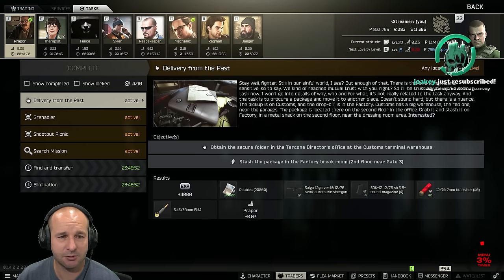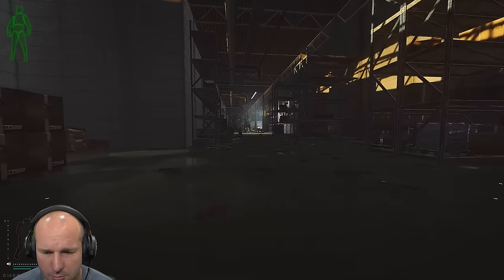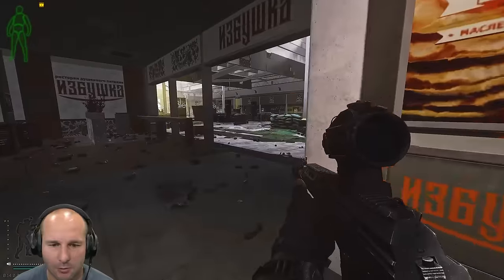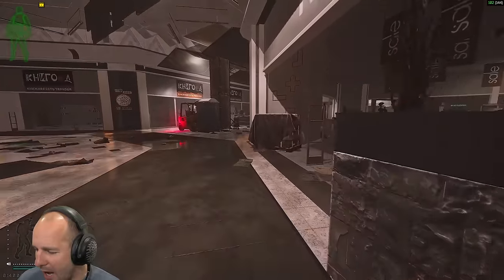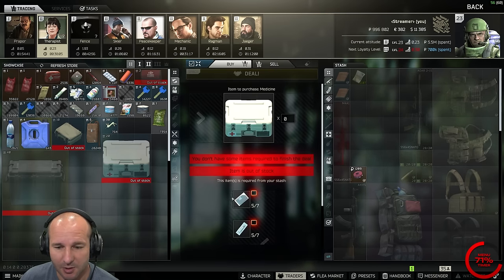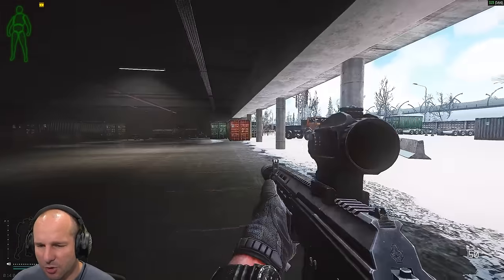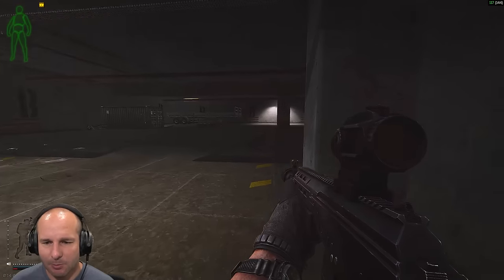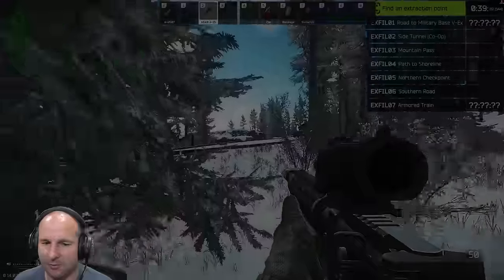FARMING ALL WE NEED on INTERCHANGE! - Hardcore S11 - #21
Film date: January 22th, 2024

YouTube Channels!